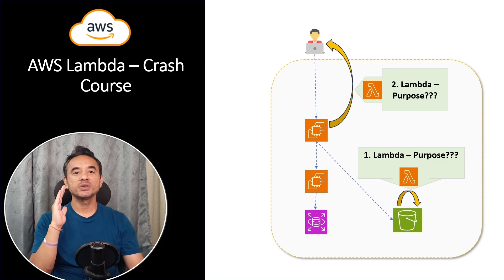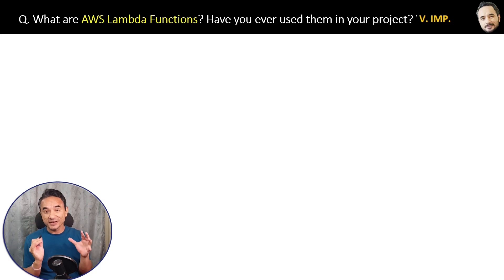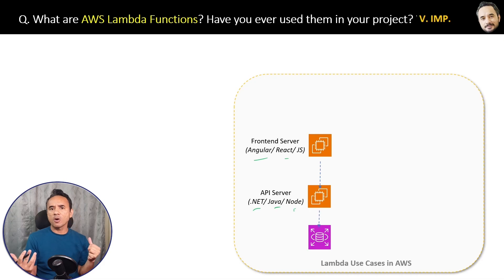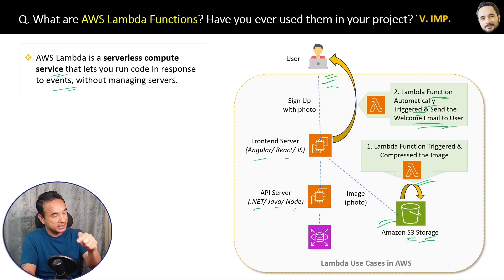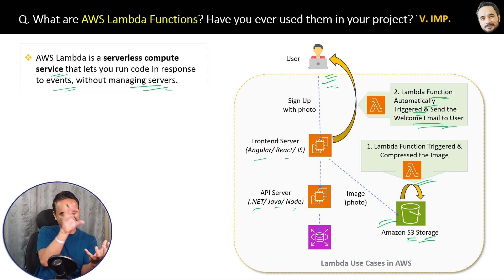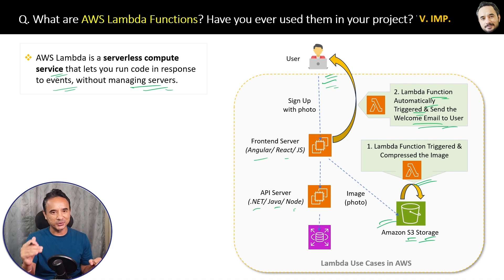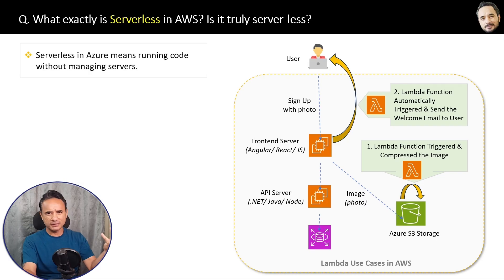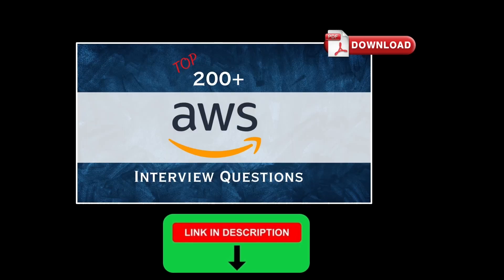AWS Lambda in 10 minutes